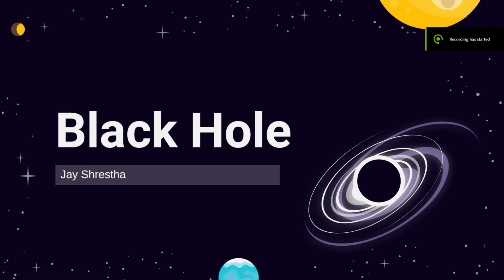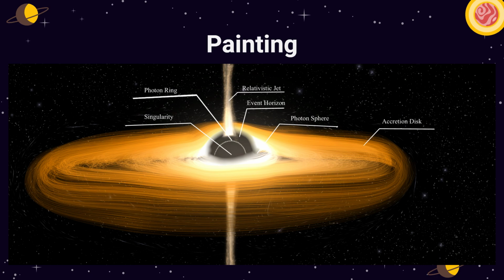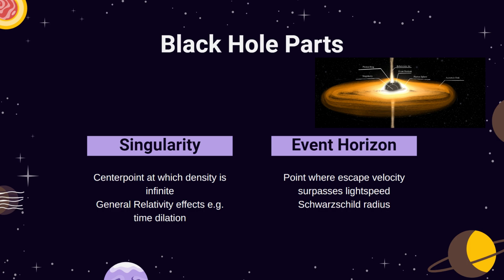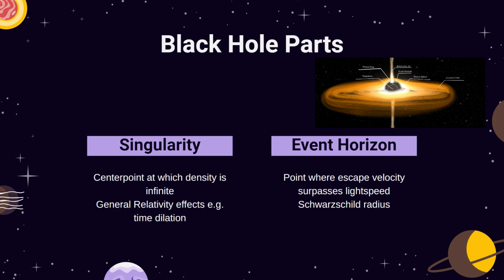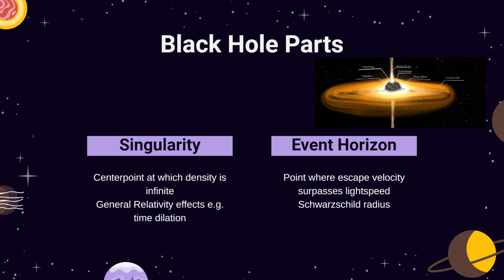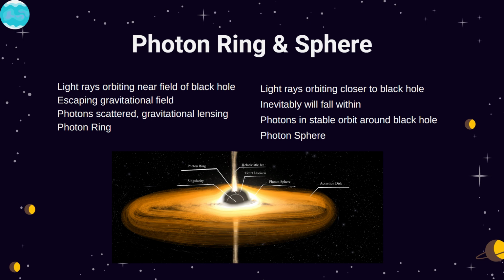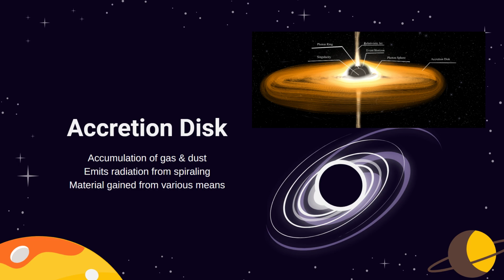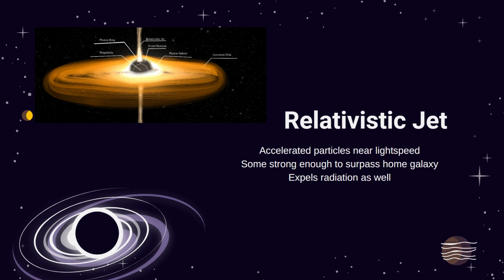Cosmology Final Project Presentation Video